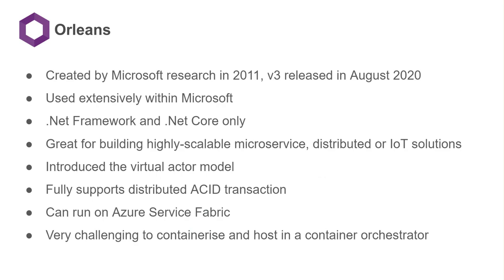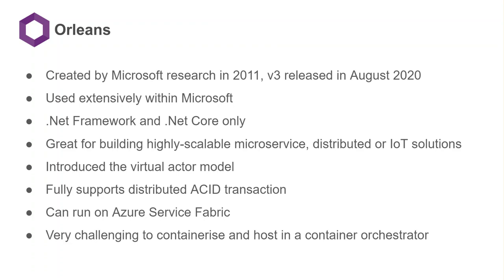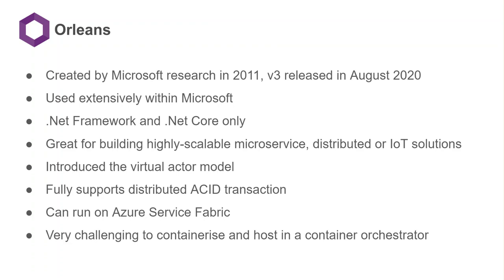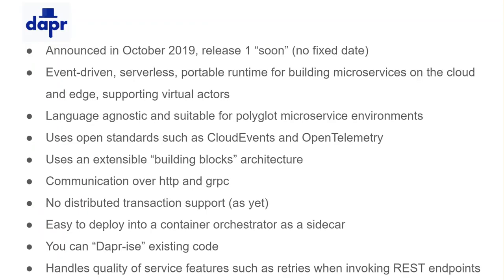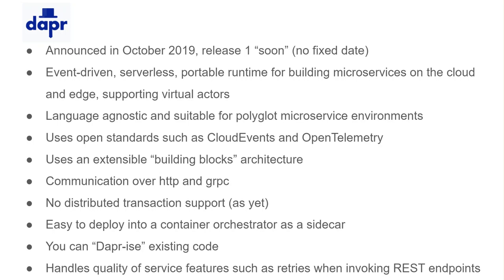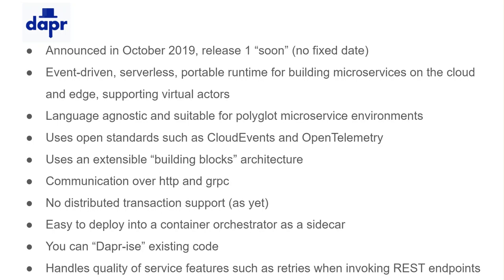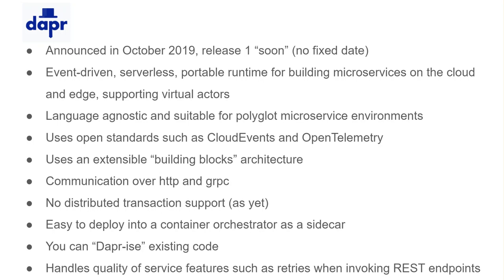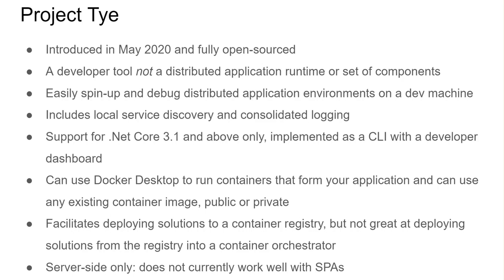Orleans, Dapr, Steeltoe and Tye Overview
This presentation gives you a high-level overview of Microsoft Orleans, Dapr, Steeltoe and Project Tye open source technologies that facilitate modern, cloud-native, distributed application development.

NOTE: as of .NET 8, most of the Project Tye functionality has been rolled into a new product called .NET Aspire.